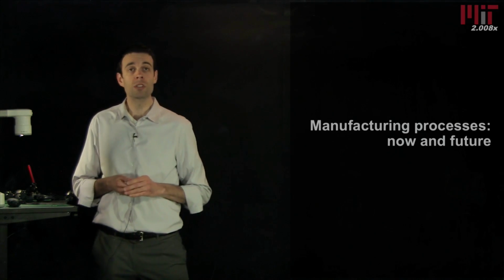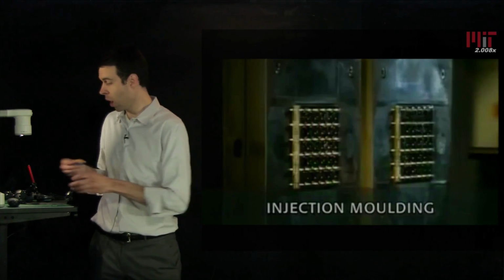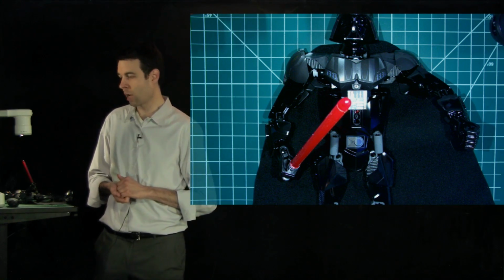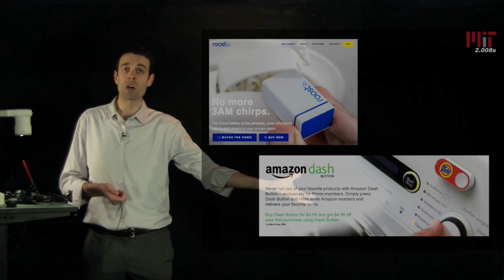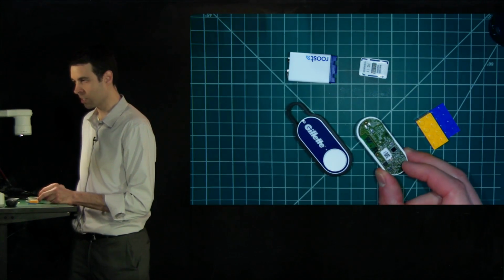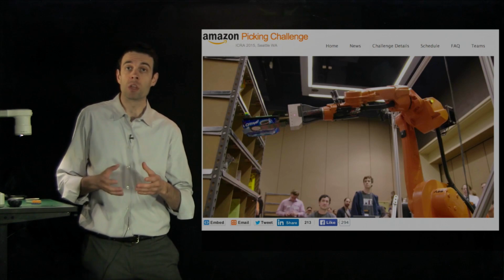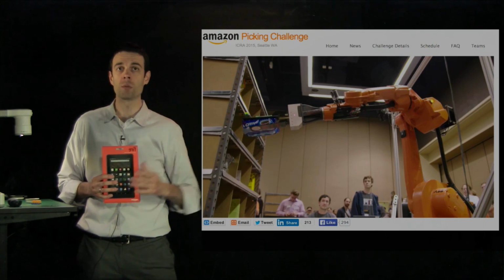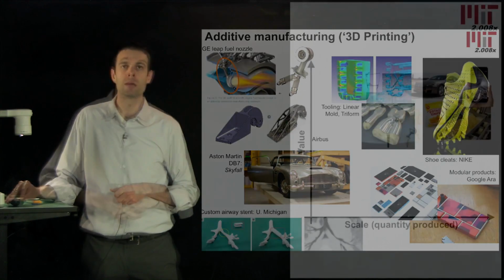MIT2008F2016-V001100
2.008x_2016_S1-3_3_0_ManufFuture.mp4